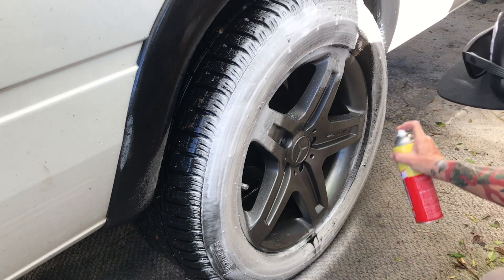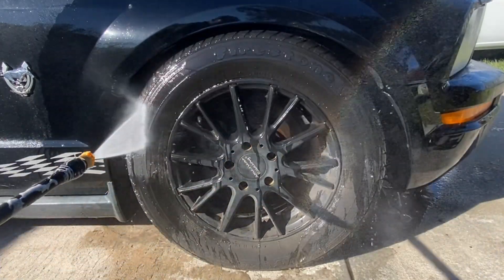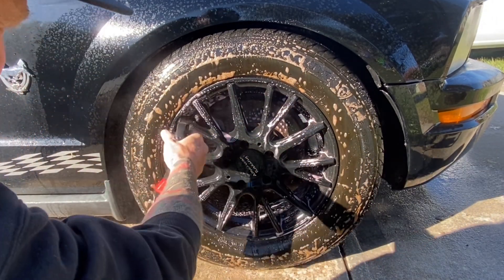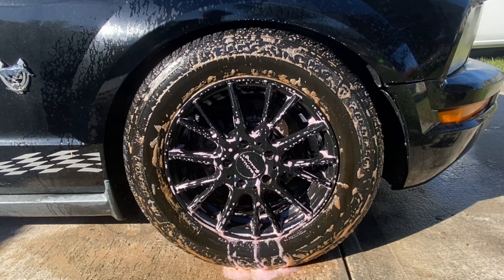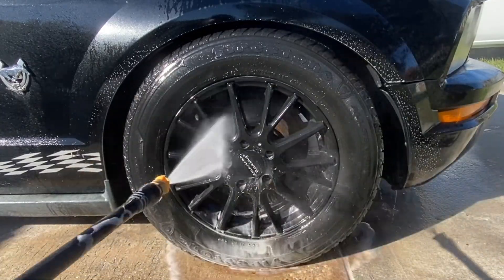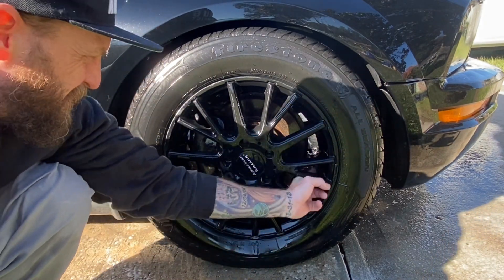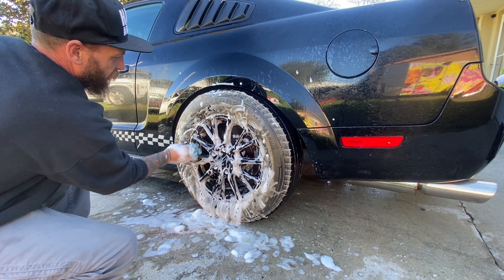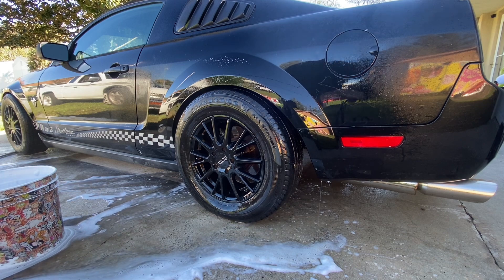CAN THIS DETAIL OFF YEARS OF NEGLECT ? WHEEL CLEANER BREAKDOWN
In this video I am putting some Meguiar’s wheel and tire cleaner to the test, against these highly neglected American Racing wheels that sit on a Ford Mustang Following the instructions, let’s  get into this detail